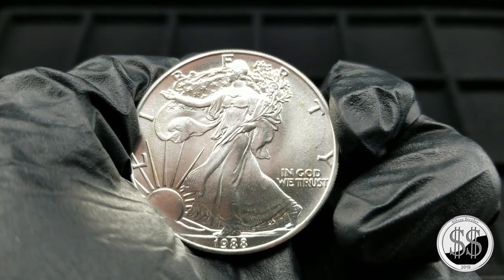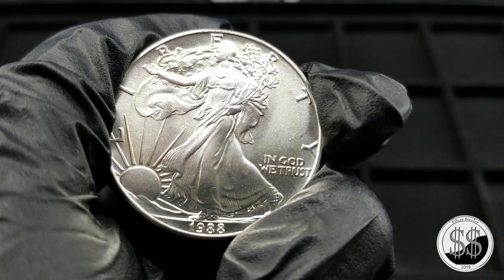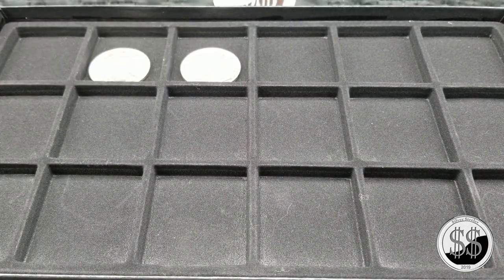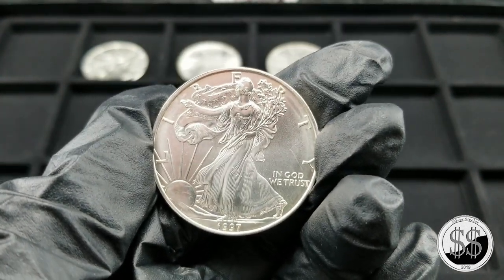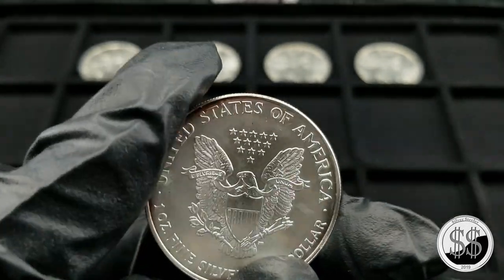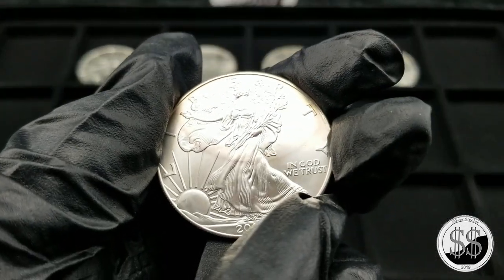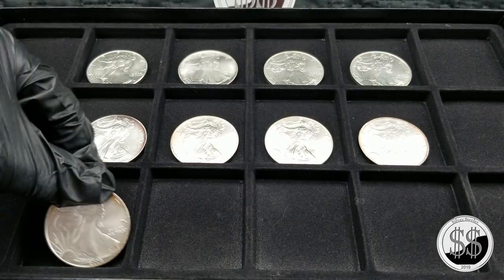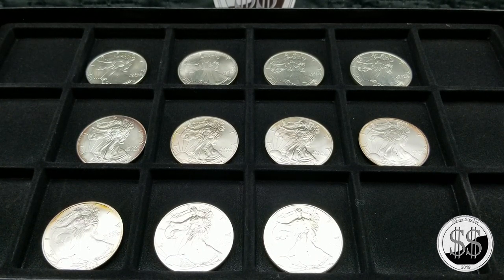ASE'S Most random years ever for me.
11 ase's. 10 different years including a 1996. Each one I bought for $17.25.